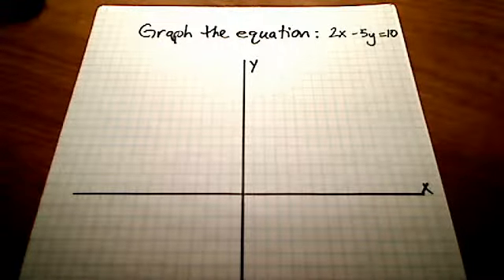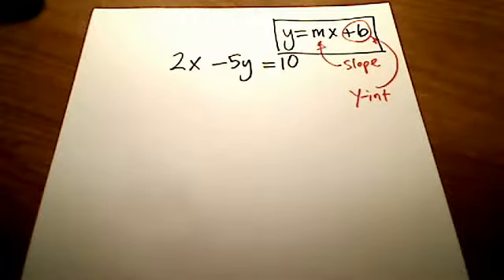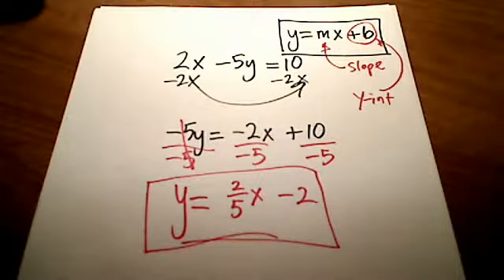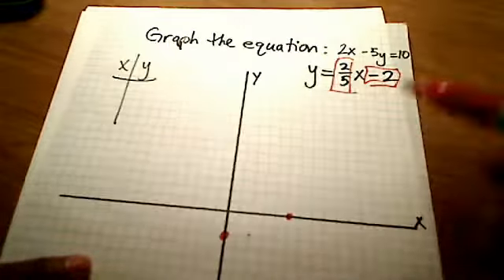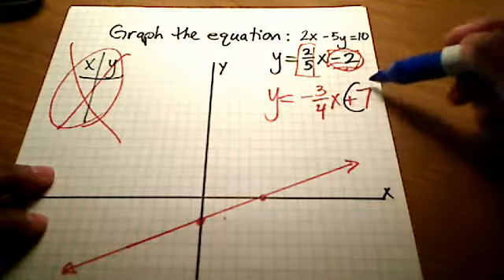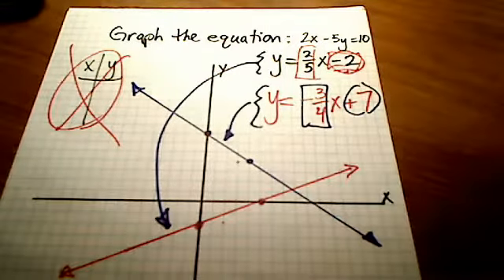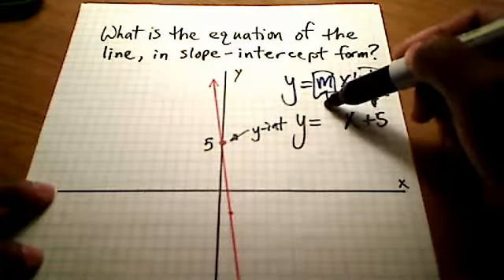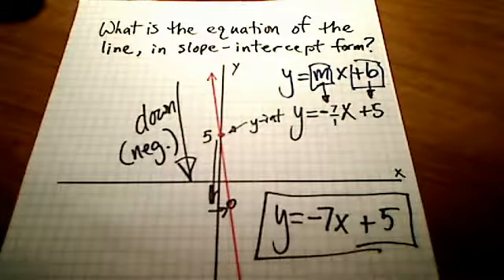Graph Equation of Line using Slope-Intercept Form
Describes how to graph a line from an equation in the slope-intercept form. Also shows how to determine the equation of a given graphed line.